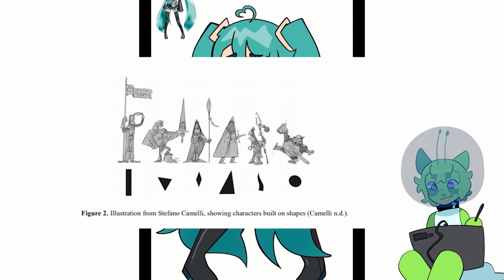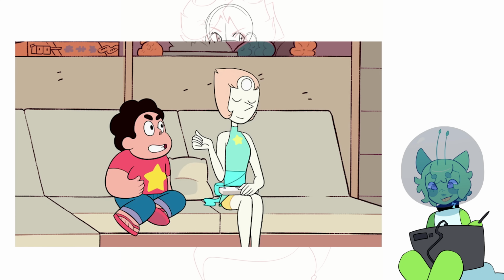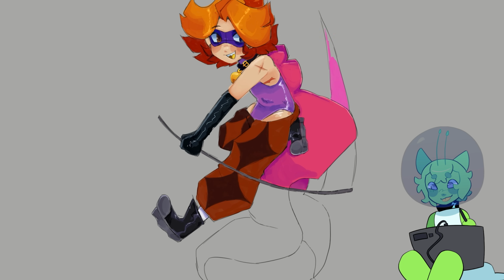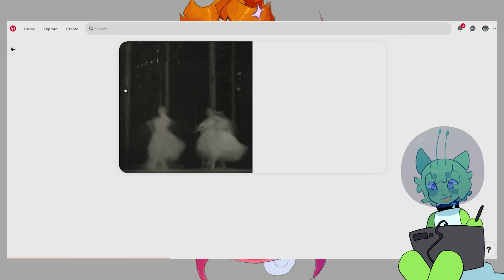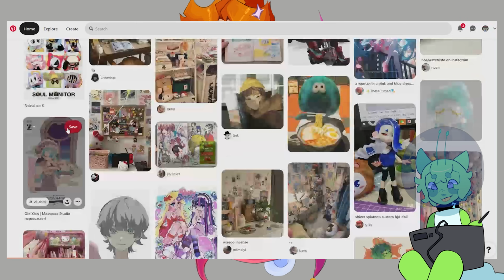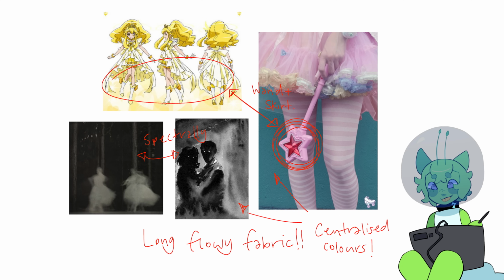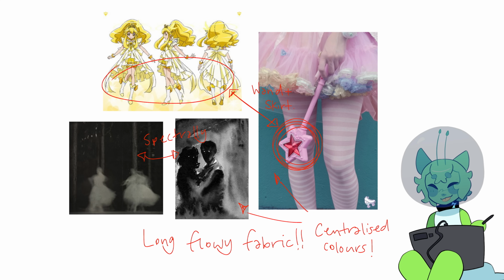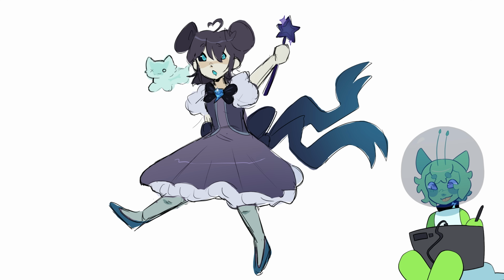Creating your sona! (Outdated go watch the new video ^^ )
NEW VERSION ^^

Hey I'm new to creating content like this so I'm not really familiar with it, but I hope this is easy enough to follow and might help out some artists.